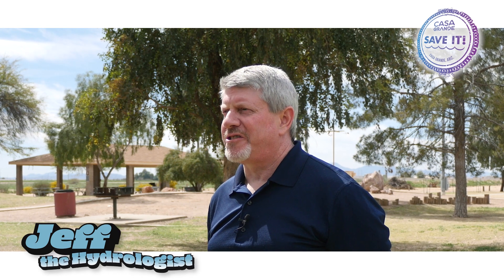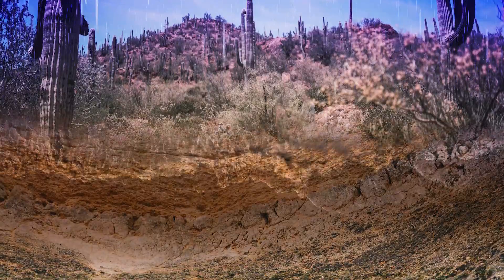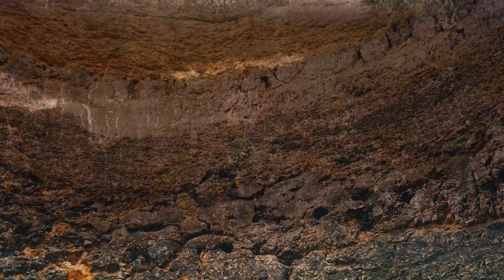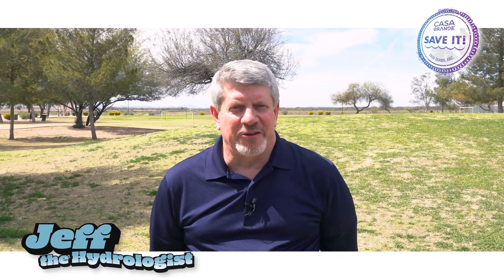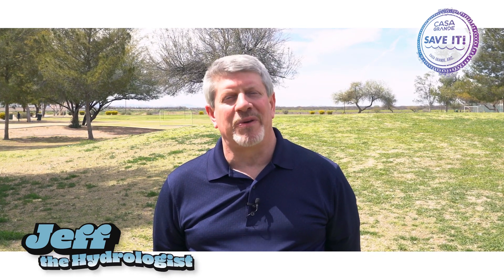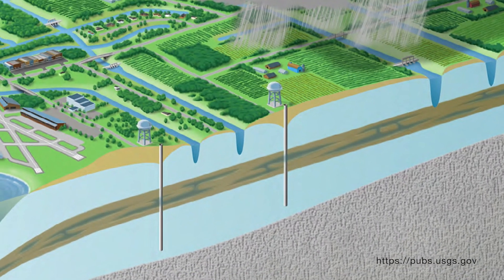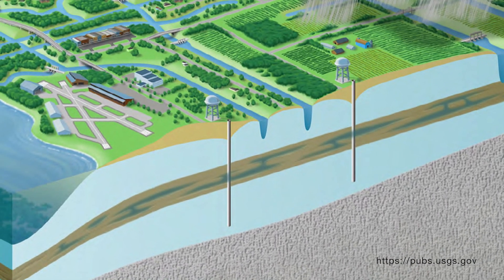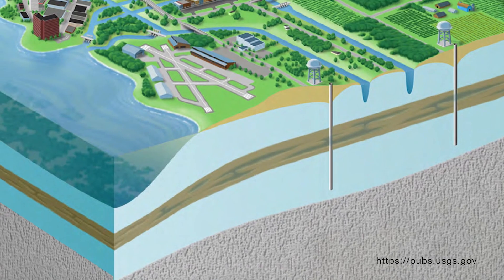How Does Rainwater Impact the Aquifer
What does a wet winter mean for our water supplies? Rainfall that hits the earth's surface can do one of four things. Learn more with Jeff the Hydrologist!